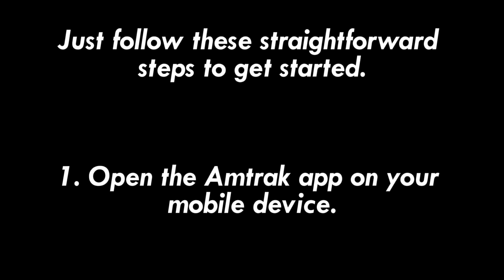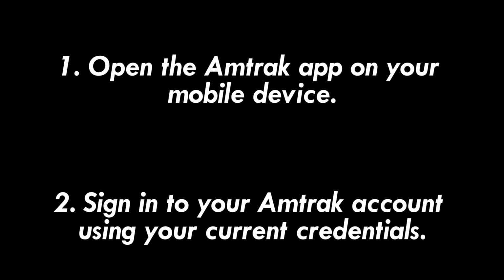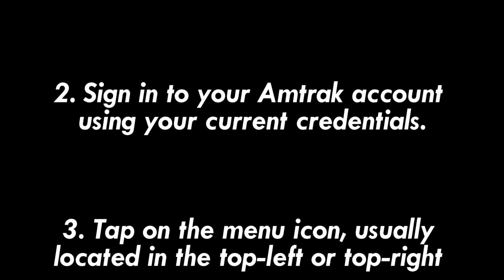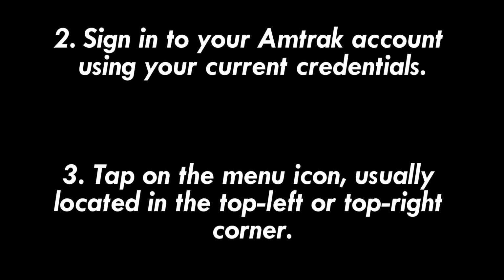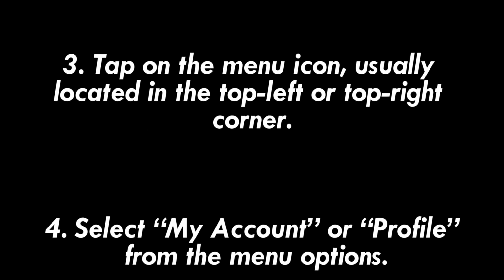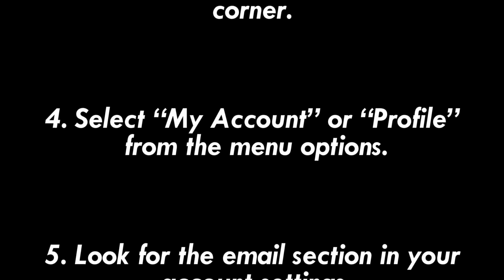How to Change Email on Amtrak App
If You are Looking for a Video onHow to Change Email on Amtrak App , here it is. In this Video I Will Guide You on How to Change Email on Amtrak App. Thanks